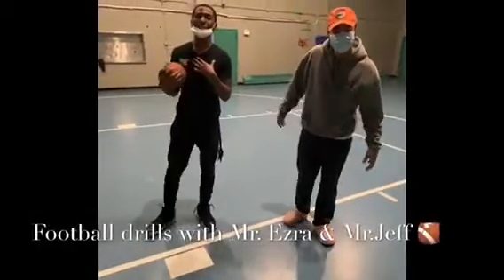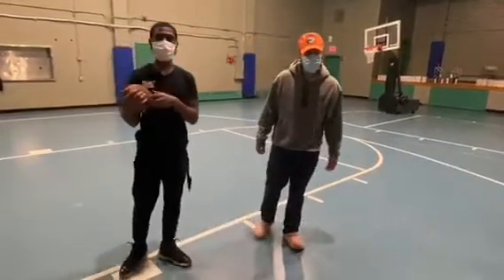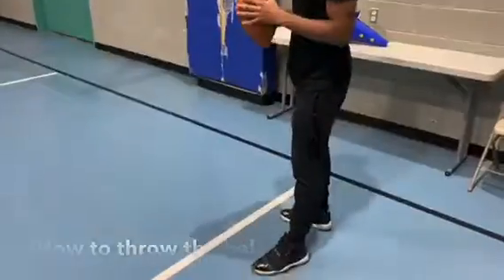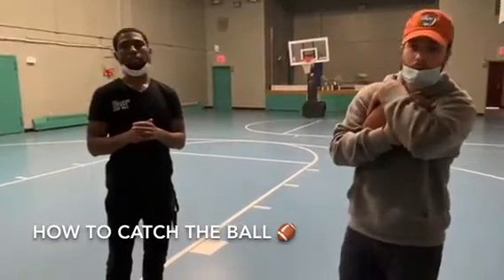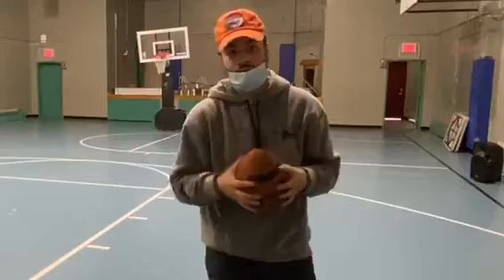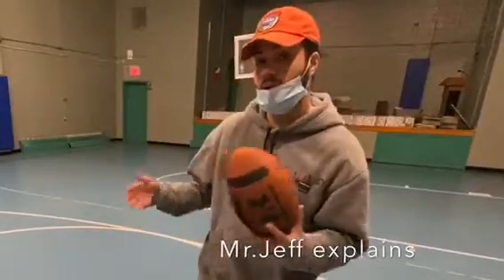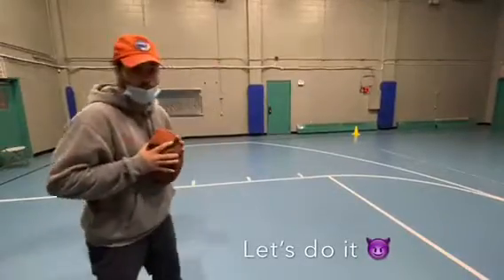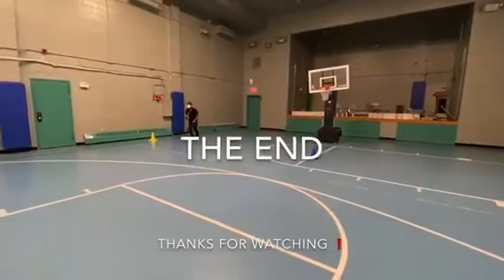Recreation Drills with Mr. Ezra & Mr. Jeff ! (Football)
Learning how to run routes and catch a football with Group Leaders Mr. Ezra and Mr. Jeff.

Hope you learned something new ! Practice makes perfect !!